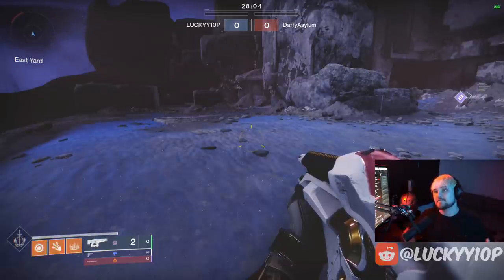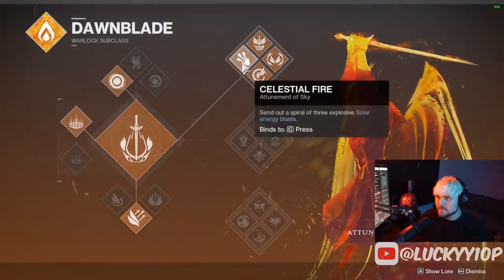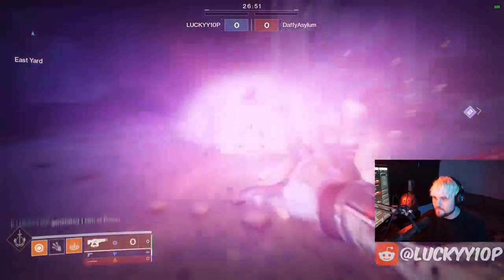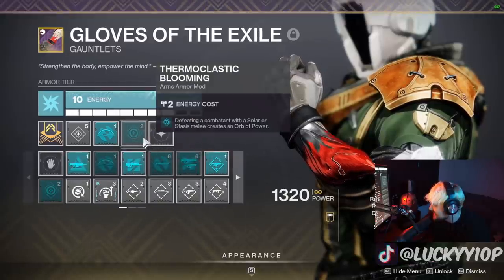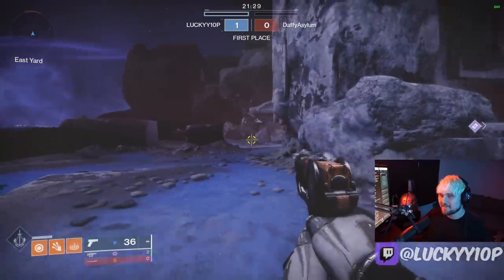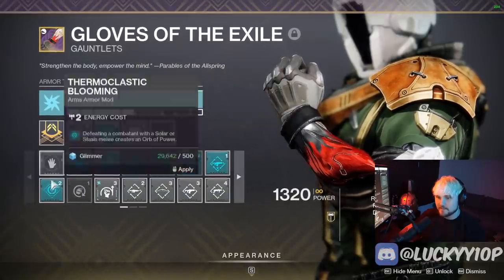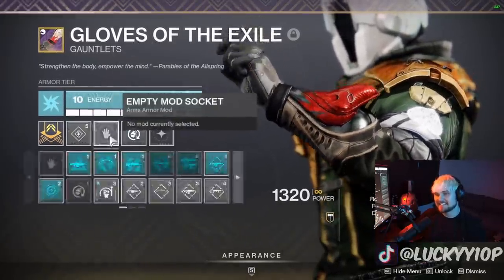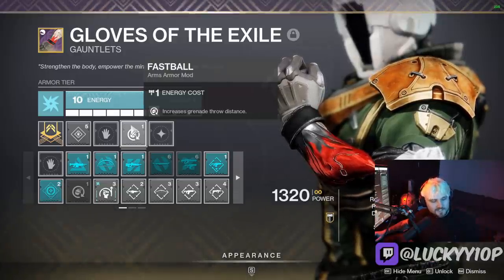Here's Why Bungie Disabled Telesto Bug Mod